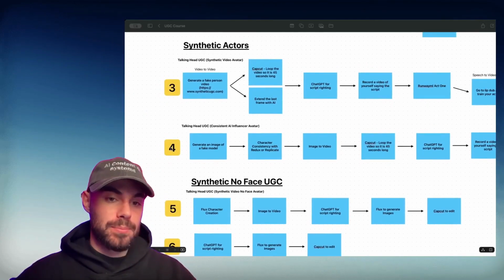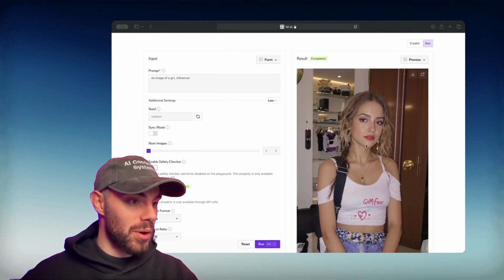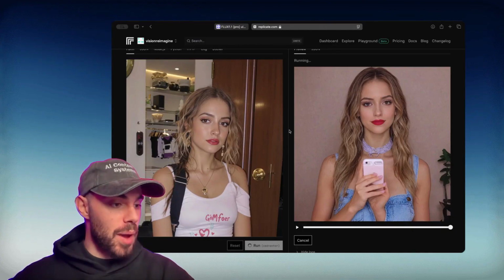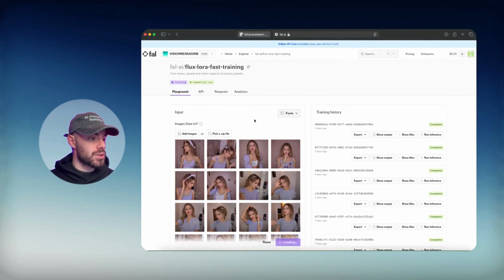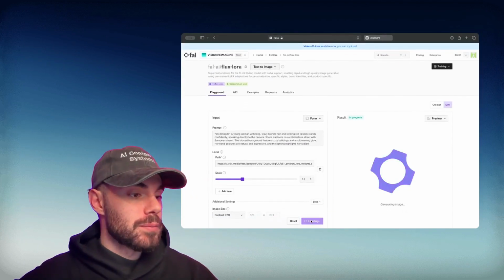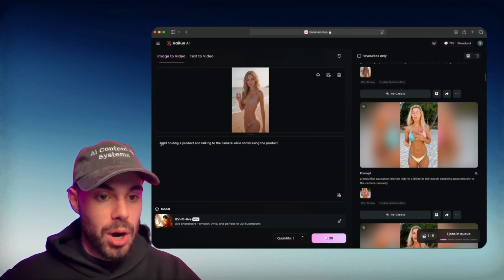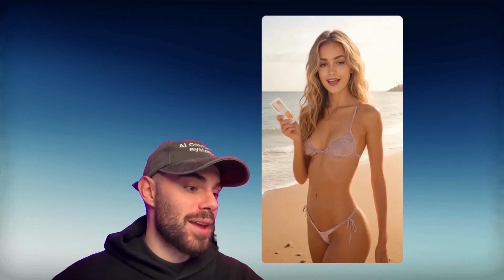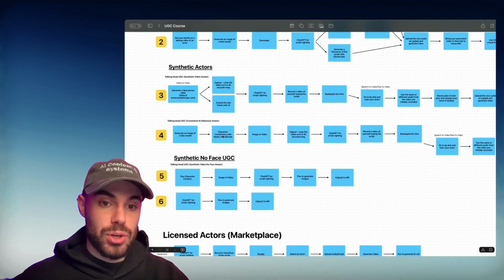04-Create your AI Influencer